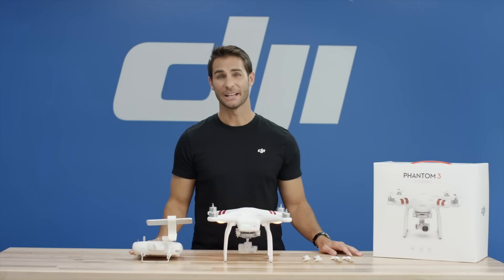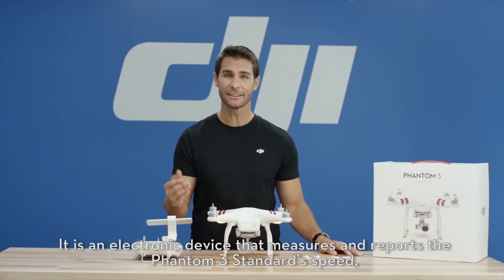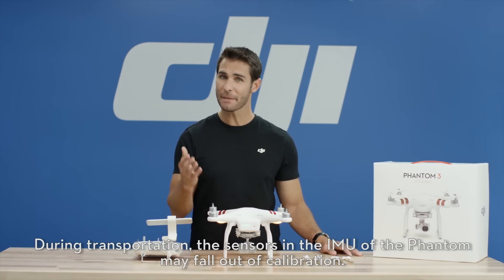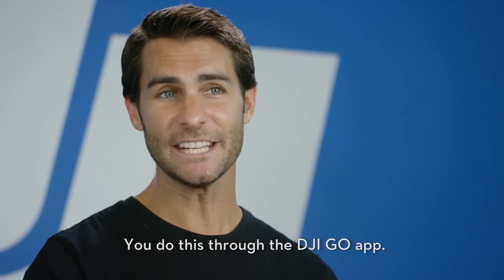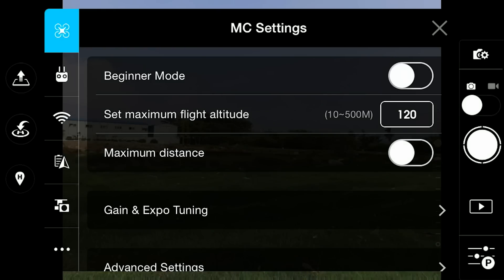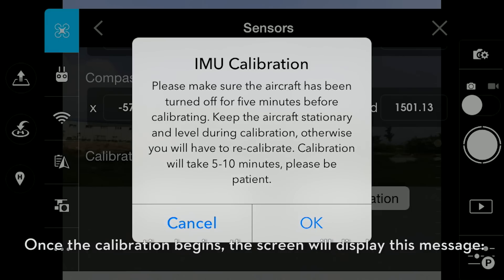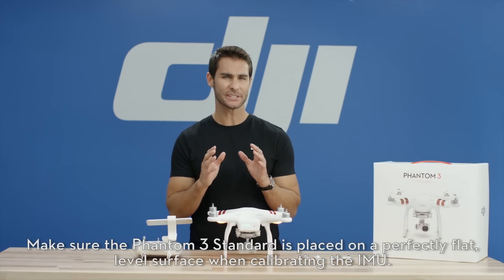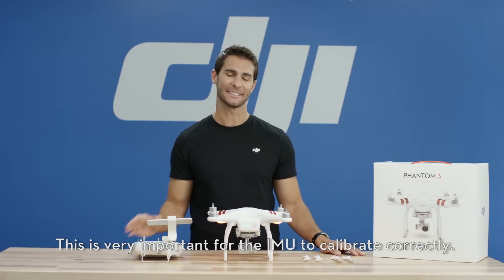DJI Tutorials - Phantom 3 Standard - IMU Calibration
In this video, we show you how to perform an IMU calibration on your Phantom 3 Standard using the DJI GO app. We highly recommend that you calibrate your aircraft’s IMU module before your first flight.